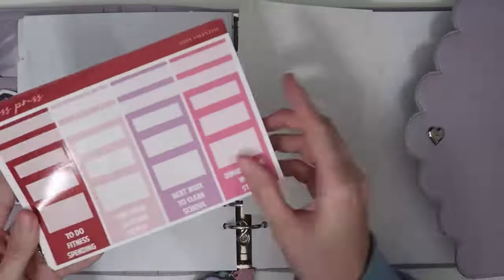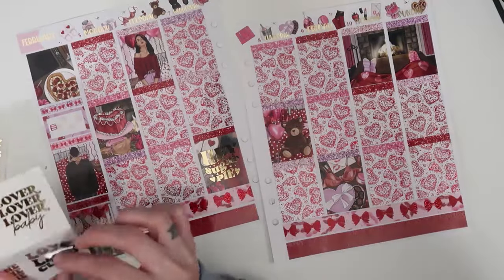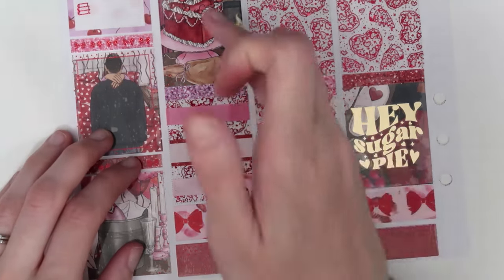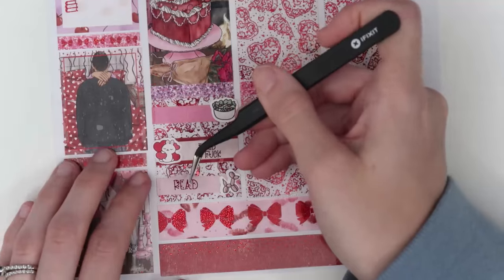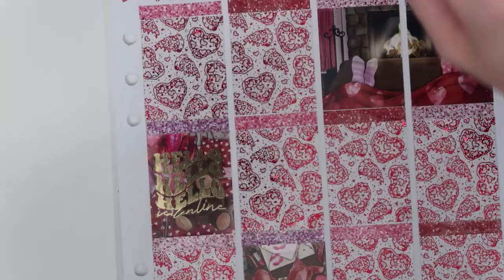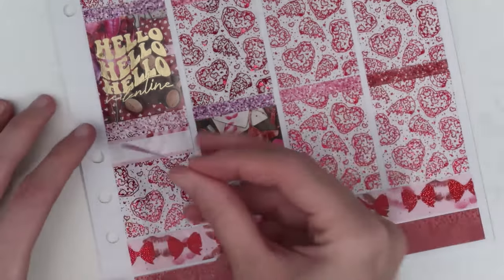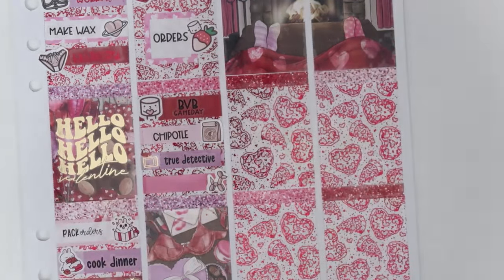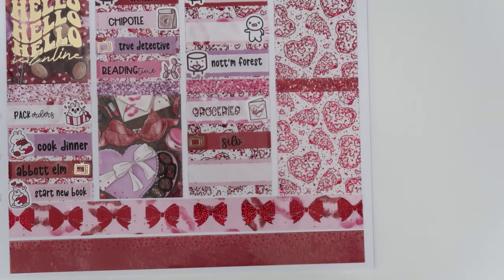Plan With Me ❤️ Cozy Valentine (CaressPress)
My planner is an Aura Estelle Cloud with CaressPress A5W Vertical inserts.